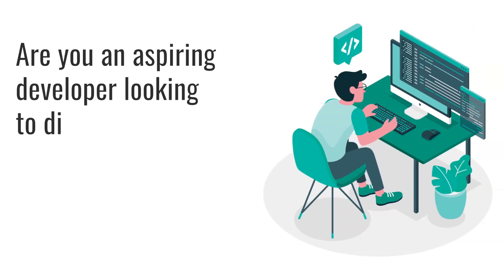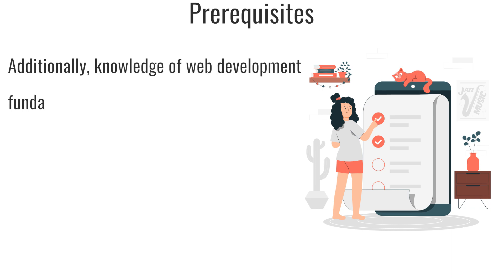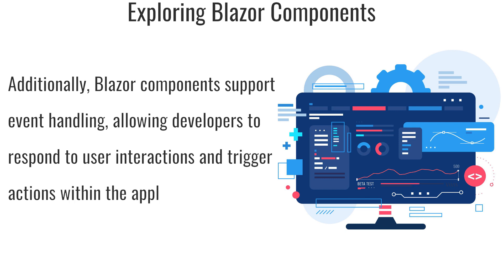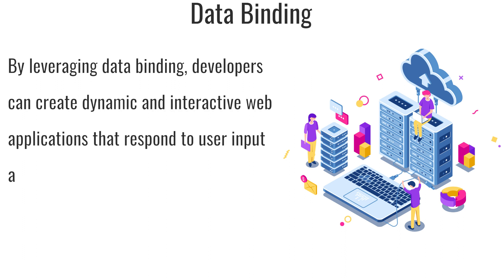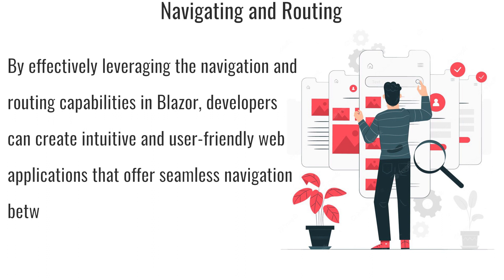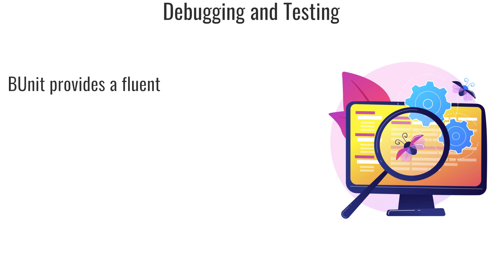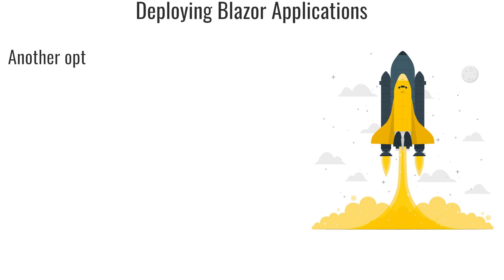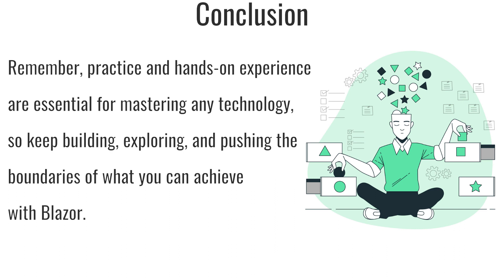How to Become a Blazor Developer in 2023 - Complete Roadmap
In this video, we’ll guide you on how to become a Blazor developer in 2023. Blazor is a promising technology that provides significant benefits for product owners who want to build secure, high-performance products on the .Net stack, but to do so as quickly and cost-effectively as possible.

Even though the technology is not new, finding developers with experience in Blazor can be a challenging task because it’s still a niche market. So, we’ll guide you on how to best build and scale your product with the Blazor framework, what to pay special attention to, and how to hire experienced Blazor developers. Let’s get started.

[TimeStamps]
00:23 Introduction
01:19 Understanding Blazor
02:17 Prerequisite To become a Blazor Developer
03:23 Learning C# and .Net framework
04:47 Exploring Blazor Compenents
06:06 Building UI With Razor
07:12 Data Binding
08:26 State Management
09:46 Navigating And Routing
11:07 Integrating Javascript With Blazor
12:27 Debugging And Testing
14:16 Optimizing Performance
16:03 Deploying Blazor Applications
17:45 Keep Up To Latest Trends And Updates
18:58 Conclusion

Note: *Please Turn Off Any Ad Blocker Software or addon to support us.